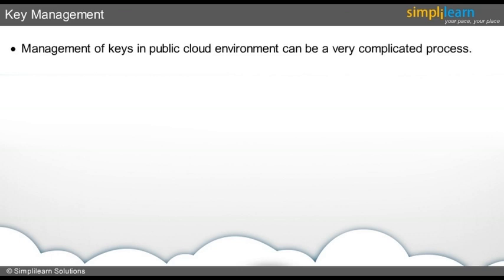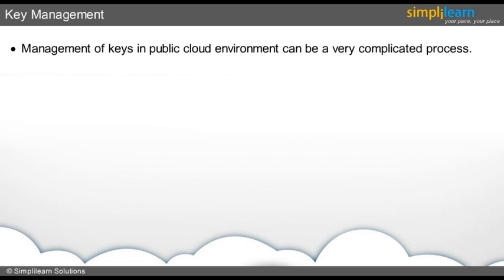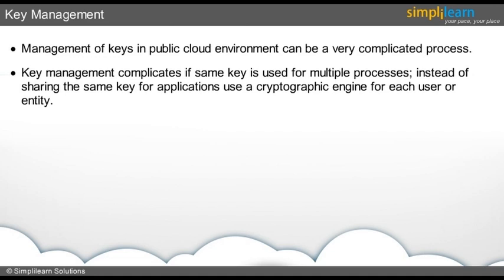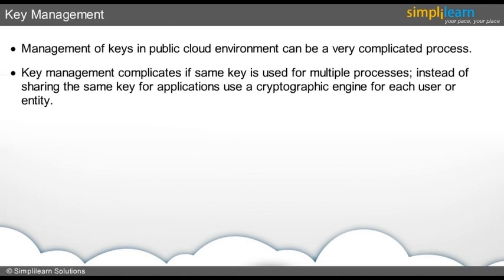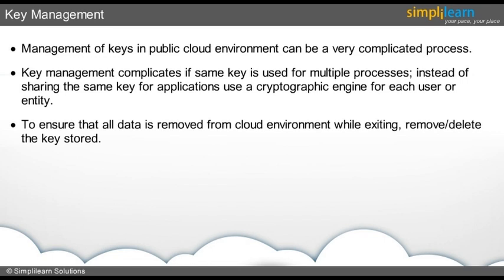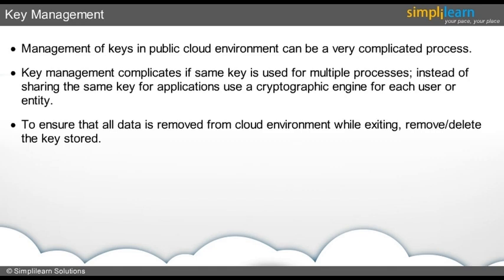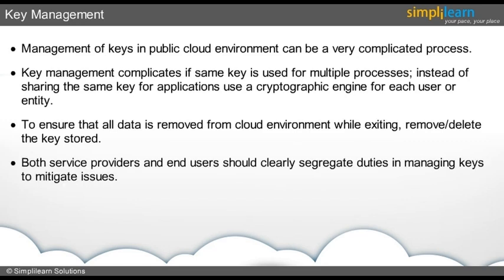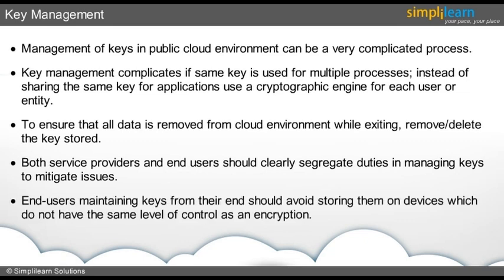Key Management - CCSK Lesson 11 | Simplilearn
This video talks about:
Management of keys in a public cloud environment can be a very complicated process. Key management complicates if the same key for applications uses a cryptographic engine for each or entity.
3.To ensure that all data is removed from the cloud environment, exiting, remove/delete the key stored.
4. Both service providers and users should clearly segregate duties in managing keys to mitigate issues.

✅ Key Features

✅ Skills Covered

- Business Analysis
- Requirements Analysis
- Strategy Analysis
- Wireframing
- Solution Evaluation
- Dashboarding
- Data Visualization
- Agile scrum methodology
- Scrum Artifacts
- Statistical Analysis using Excel
- SQL Database
- Python
- Data analysis
- Digital Transformation